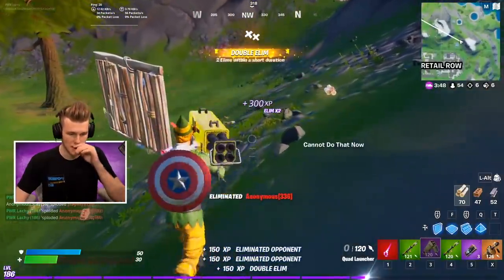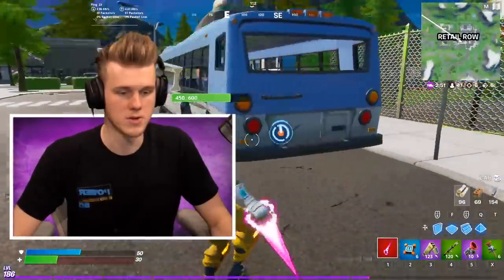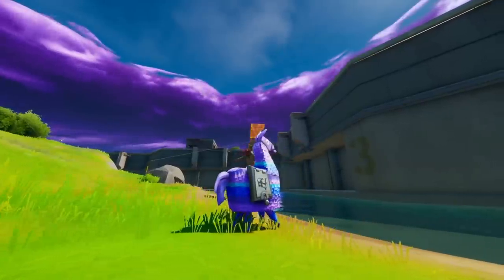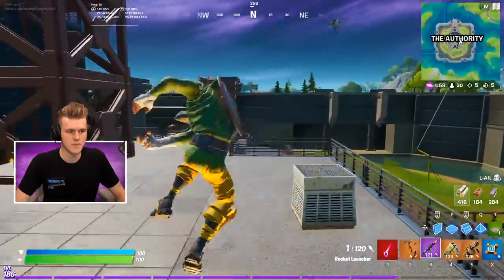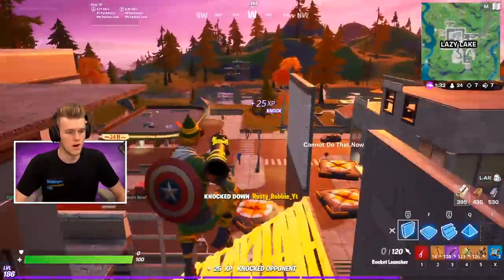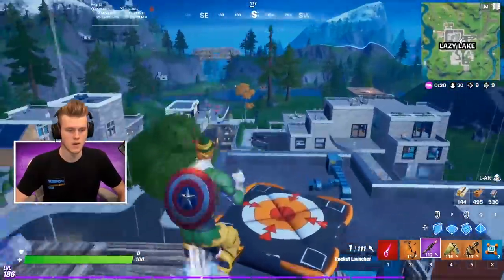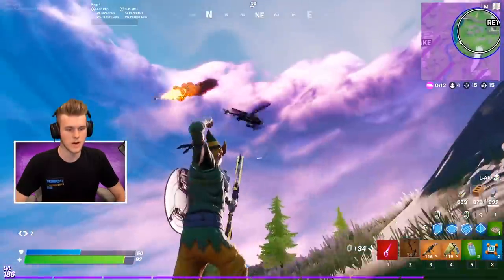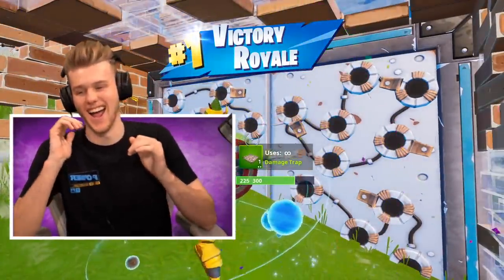Winning using ONLY Explosives!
Today we hit up high explosives to see the explosive unvaults... and traps?